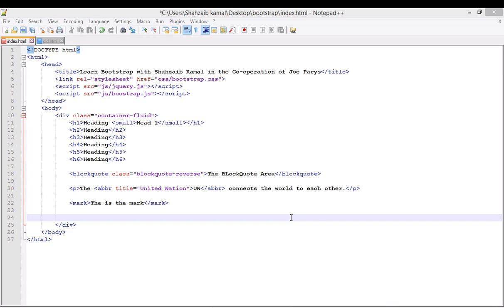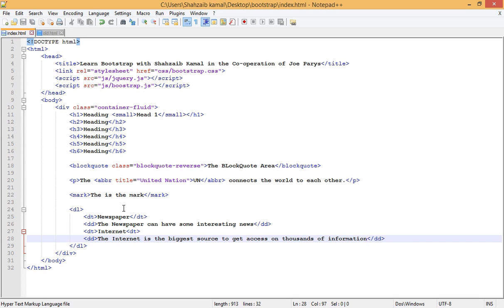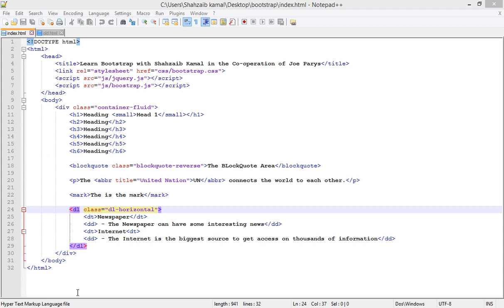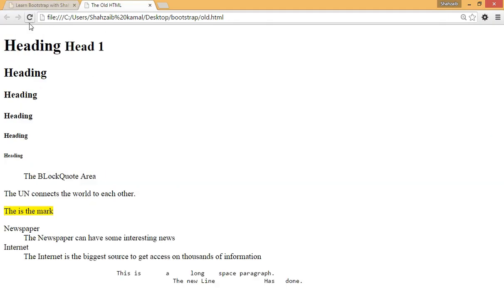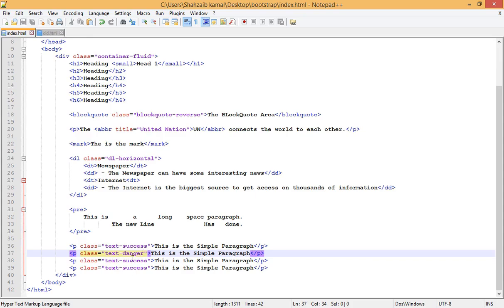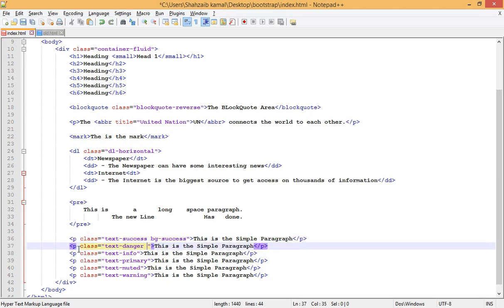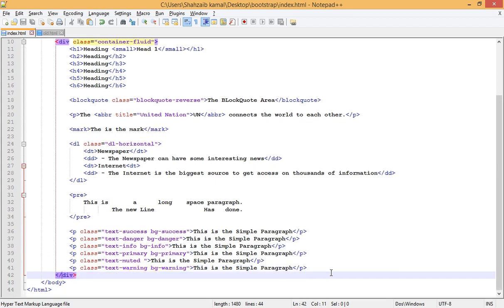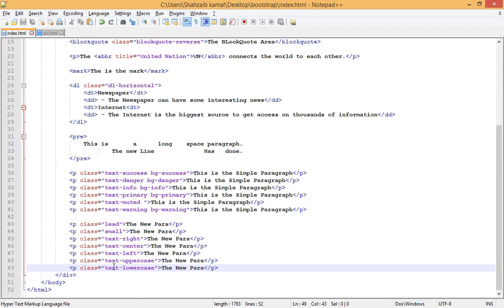8 More on Text Styles